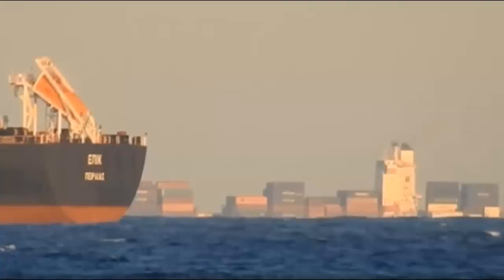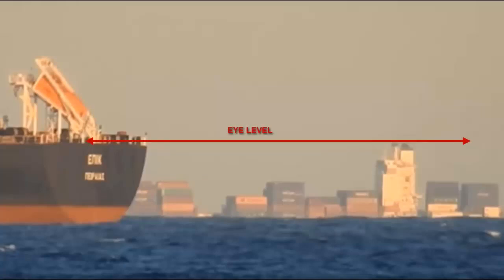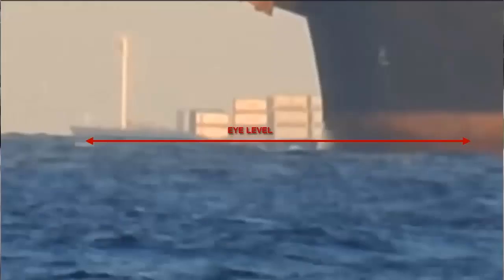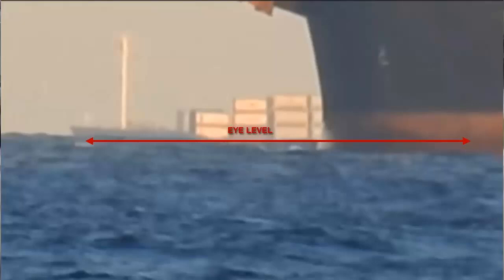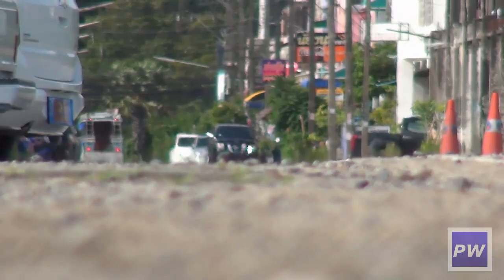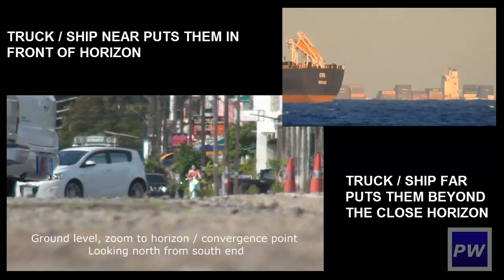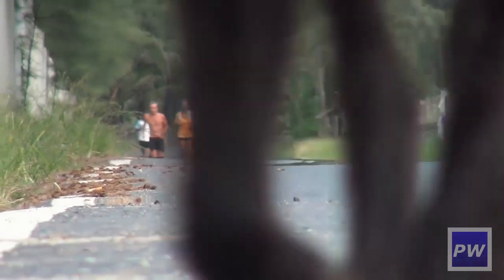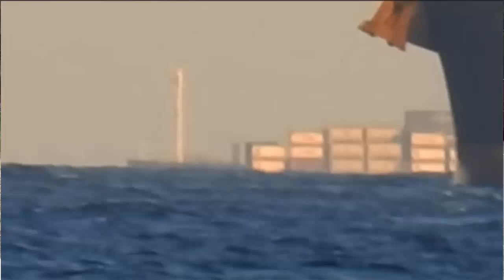HORIZONS PROVE FLAT EARTH, NOT A CURVE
Images of ships below a horizon are not proof of curvature. They actually prove how perspective works on flat earth. Here we compare images of ships in front of and behind the horizon, claimed to be due to curvature, to other images of close horizons.